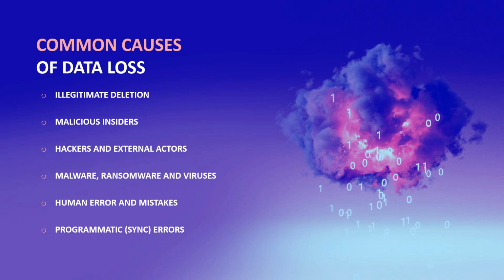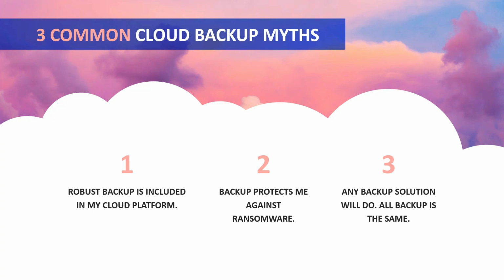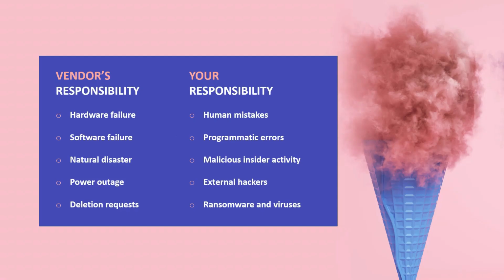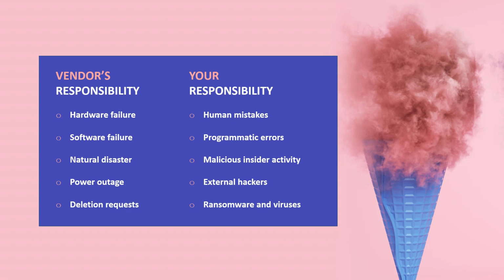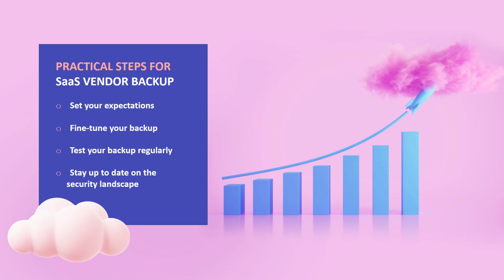February Tech Tuesday: Protecting your Cloud Data